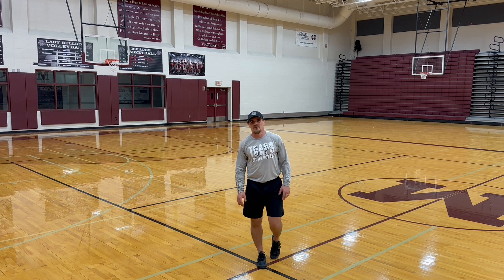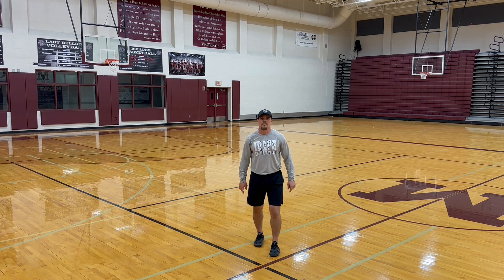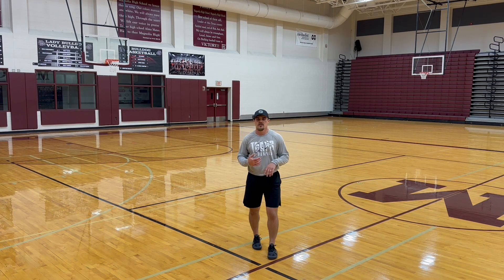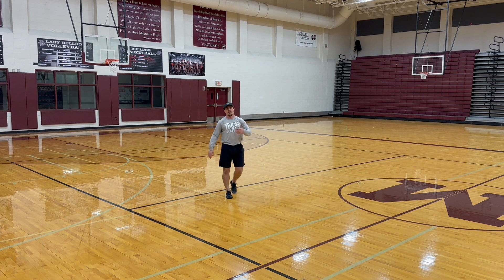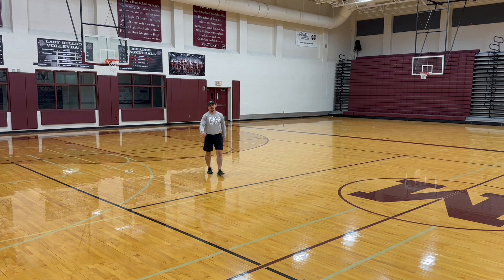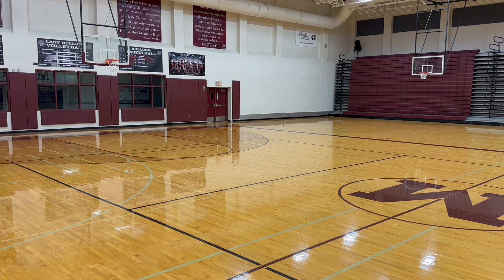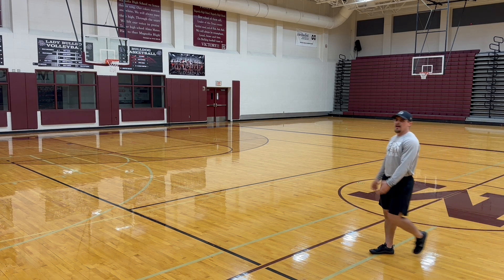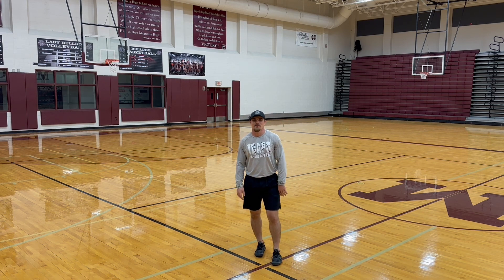Bent Knee Primetimes (Build In)